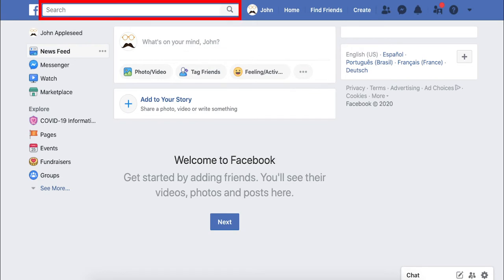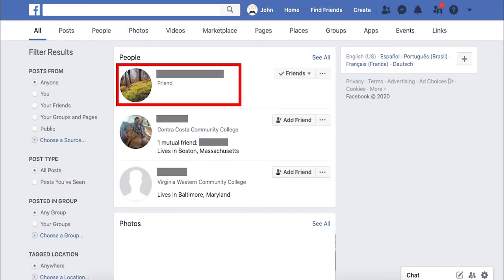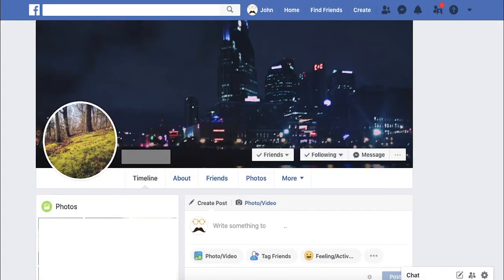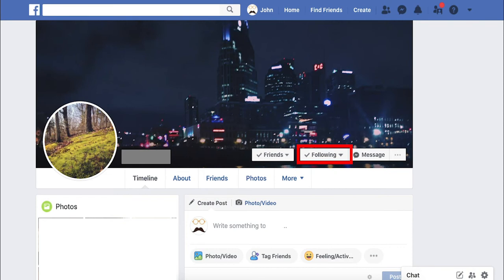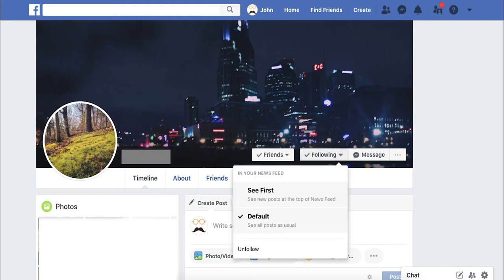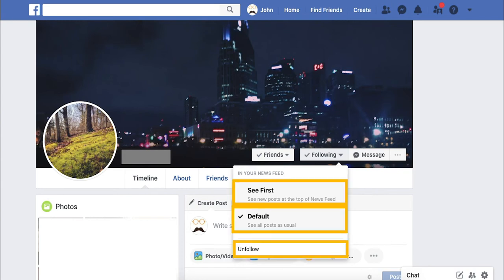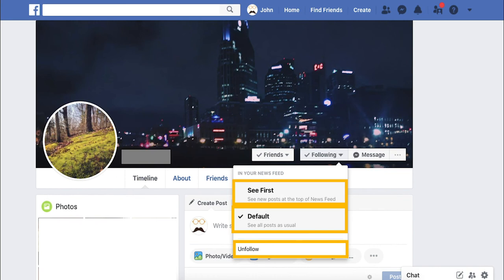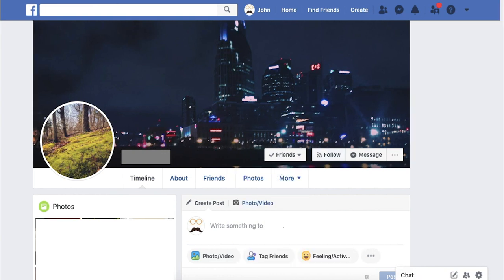How to Mute Someone on Facebook?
Today I will be going over how to how to turn off a Facebook friend on the Facebook website on the computer using the computer.

Hello, and welcome to Tech Tips for Boomers. The place dedicated toward making basic, easy to follow videos.

Today we will be going over, how to mute or unfollow a friend on Facebook. And I know mute or unfollow may seem a little harsh but I assure you that will no one can see if this change has been done. The friend will NOT be notified that you unfollowed them, and you will still be friends on Facebook. Also, you can still everything they post by going to their profile page.

 Alright, let’s get started and turn off your Facebook Friends' posts.

and sign into your account. Once you have signed into your account, facebook will bring you to your “News Feed page.” This page shows you all your friends’ activity and also random things that facebook thinks you will like.

Video How to Steps:

Step (1) find your friend on facebook. The easiest way to do this is by clicking the search bar at the top and typing your friend’s name. Usually the top result will be your friend.

Then click your friend’s name, this will lead you to their profile.

Step (2) Once you are at your friend’s profile page notice they’re a couple of buttons to the right of the profile page. We are just looking at the “friends” and “following” button today though.

The check marks next to the “friends” and “following” is just saying that “yes” you are their friend and that you are following them.

If you are not familiar with the term “following” is just means that whenever a friend post or shares something, Facebook will show it to you through your news feed page.

Step (3) After clicking “following” a couple options will appear in a drop-down menu. You should see the options “see first,” “default,” and “unfollow your facebook friend” along with their descriptions. The “see first” option helps to keep you updated on with your friend’s activity. The “Default” option just keeps it the way it is. And the “unfollow” option stops the friend’s post from showing on your “new feed page.”

And just a reminder, no knows if they have been unfollowed and it will not affect your friend status on Facebook.

Did you like our unfollow or mute your facebook friend on facebook video? Its complete free and you can unsubscribe at anytime.

Now you know how to How To Mute or Unfollow a Friend on Facebook!

If you found this video to be helpful, click the like button below.

And if you think the video or the Tech Tips for Boomers channel could help your friends and family, then click the share button below.

On Facebook How Do I See Less Posts From Someone? For Beginners✅